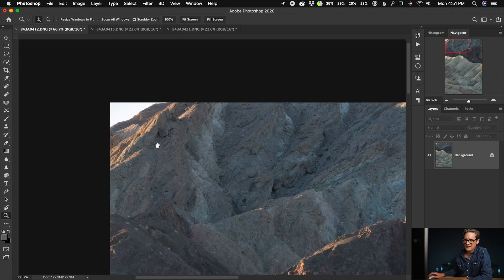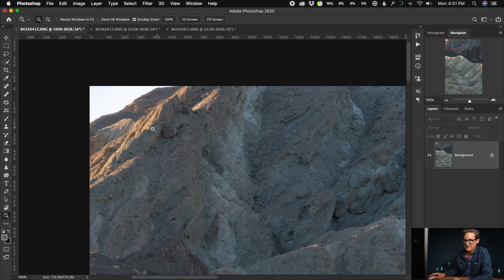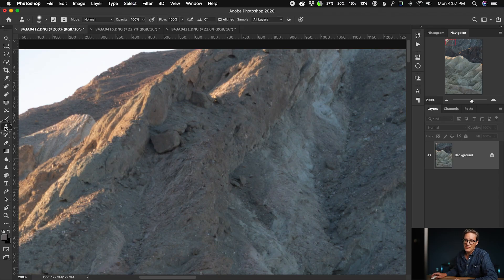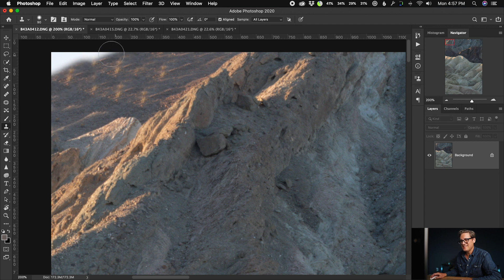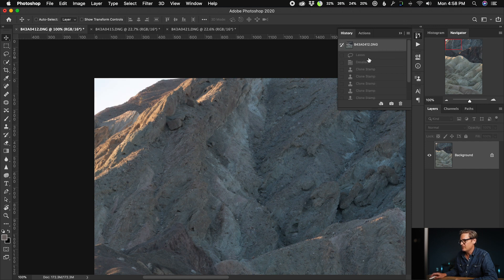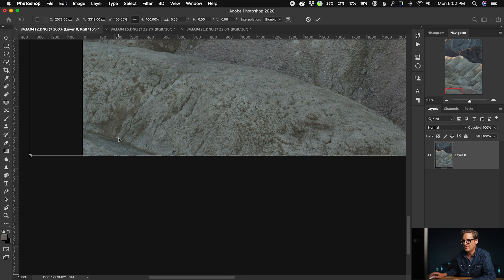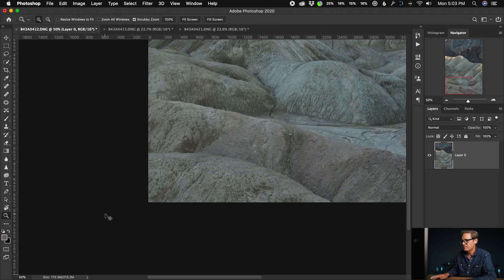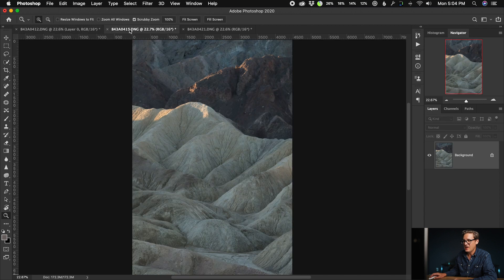How to Fix Edges in Landscape Photography / An Adobe Photoshop 2020 Tutorial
It happens all the time in landscape photography. Blips, bumps, and other annoyances which can appear near the edges of your photographs. In this video, I demonstrate a few Adobe Photoshop techniques for smoothing out those rough spots; including one technique in particular which almost always returns near-perfect results.